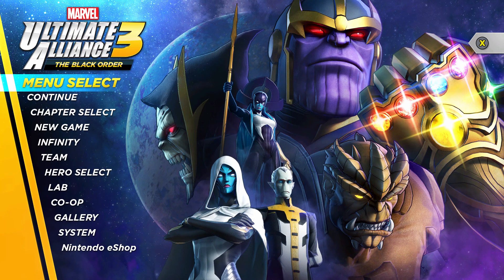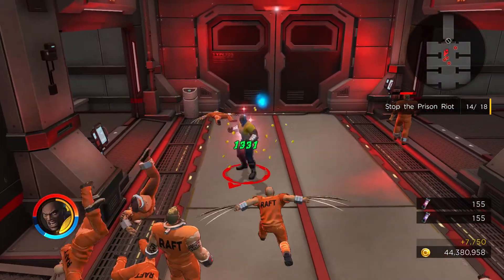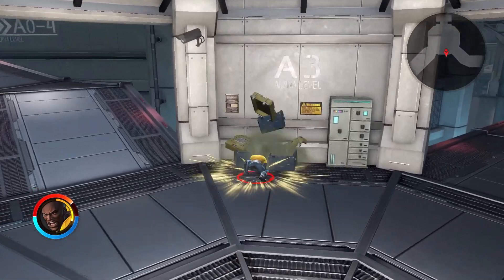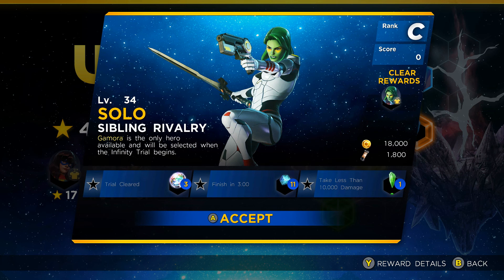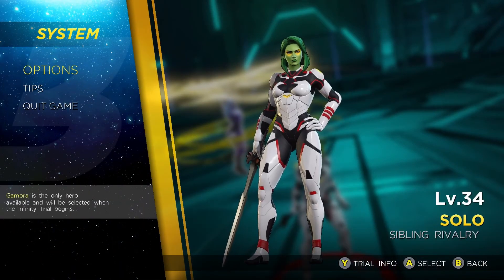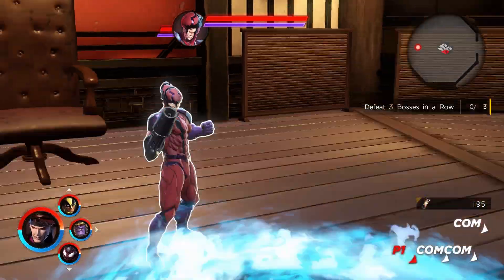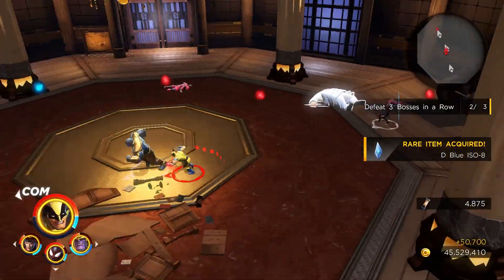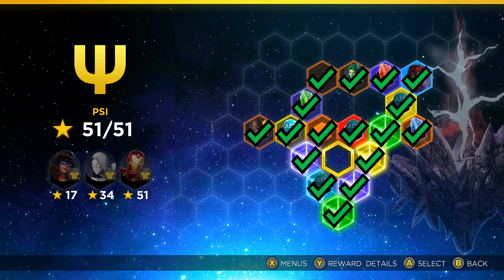Psi Rift Clears #4 - Ultimate Alliance 3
Today we have the final Psi Rift clears to get us the rest of the alternate costumes found in these rifts. Rifts featured in this video are:

Lv. 30 Solo Cellblock Smackdown
Lv. 34 Solo Sibling Rivalry
Lv. 38 Boss Wave Defeat Klaw & 2 Bosses